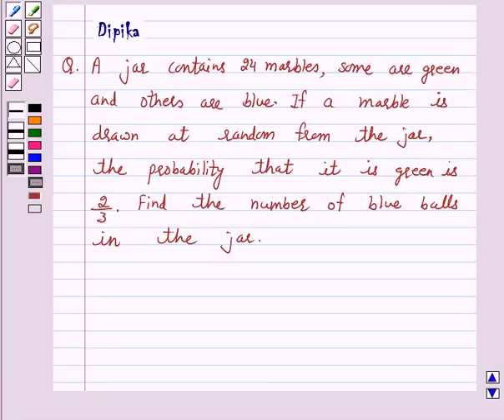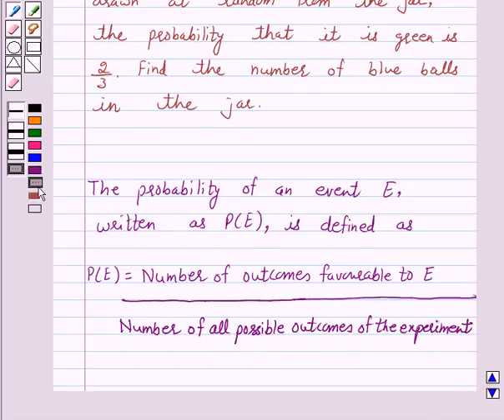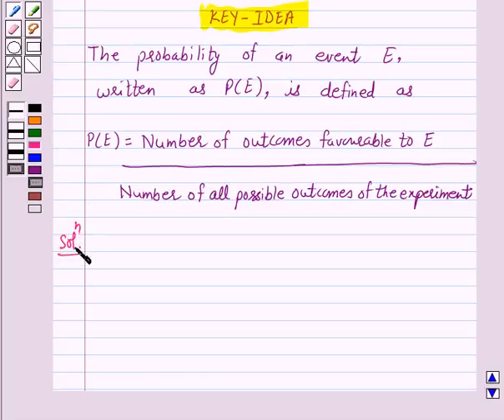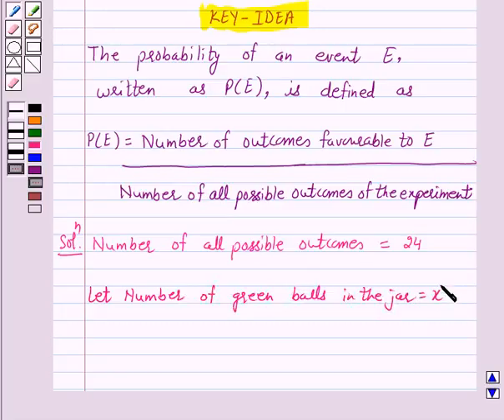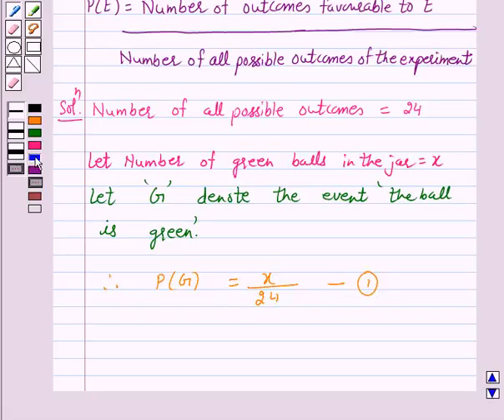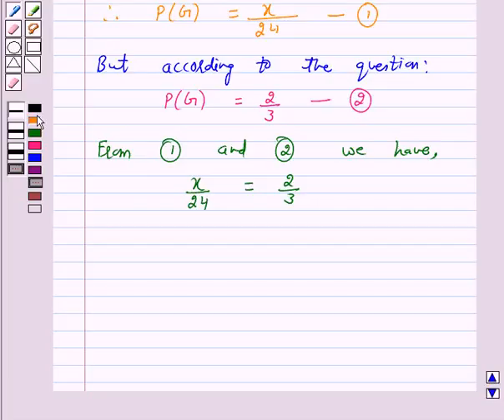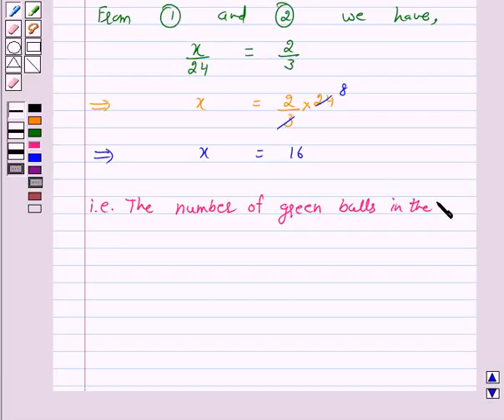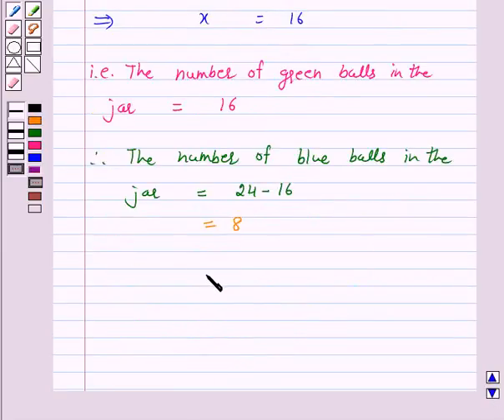Maths X NCERT 2007 15 15 2 5